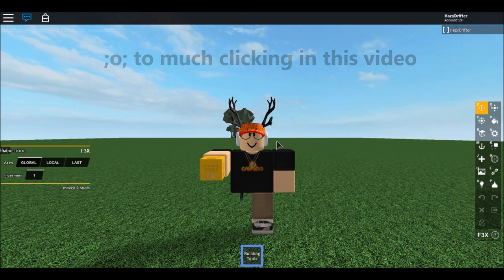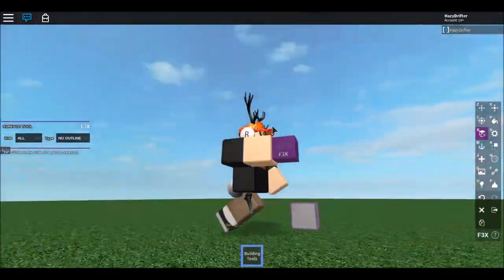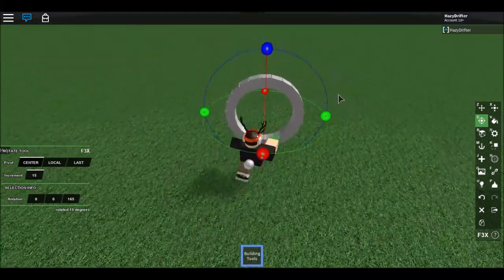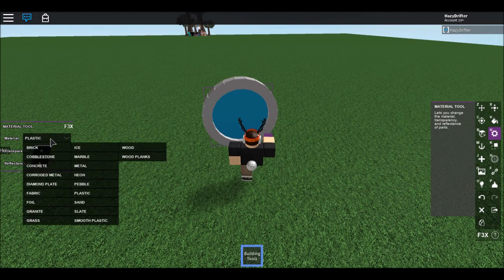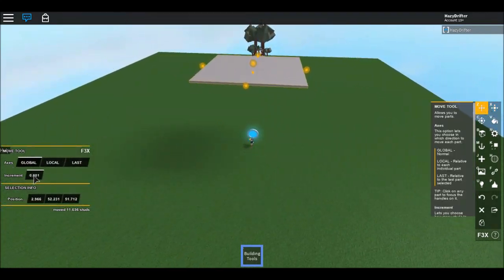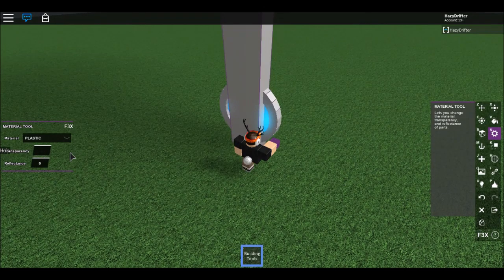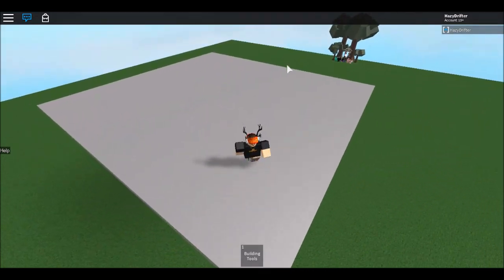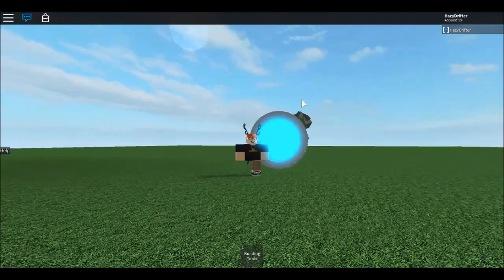HOW TO: Build a Working Portal using F3X TOOLS! (Voice) | ROBLOX | Koji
- I am teaching you guys how to build a cool and simple portal, that works! I used voice to make it more clear on the steps on how to make the working Portal using F3X Tools!